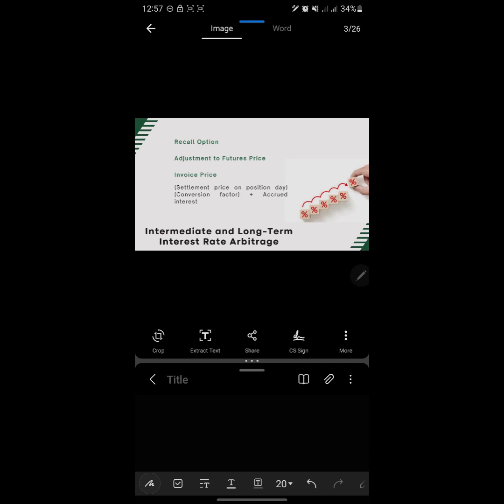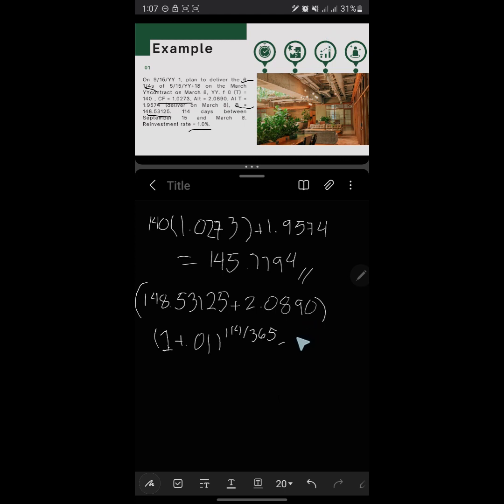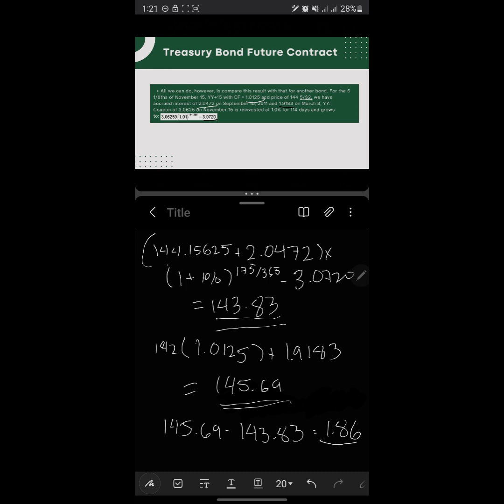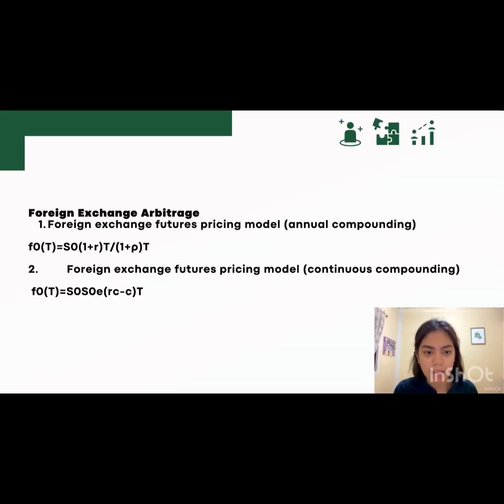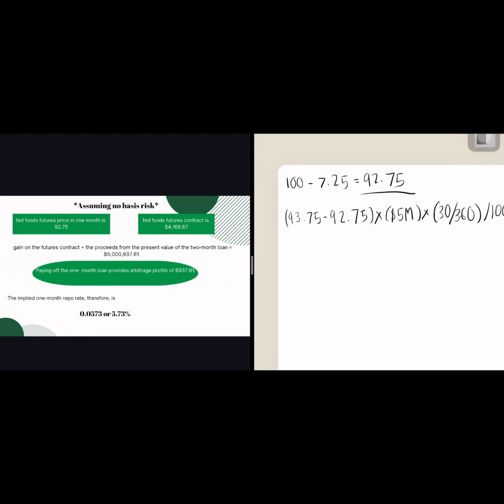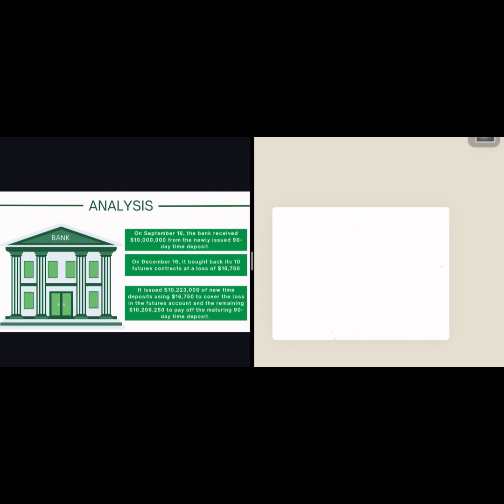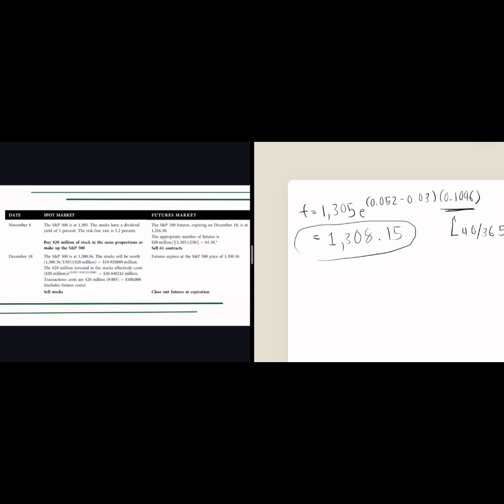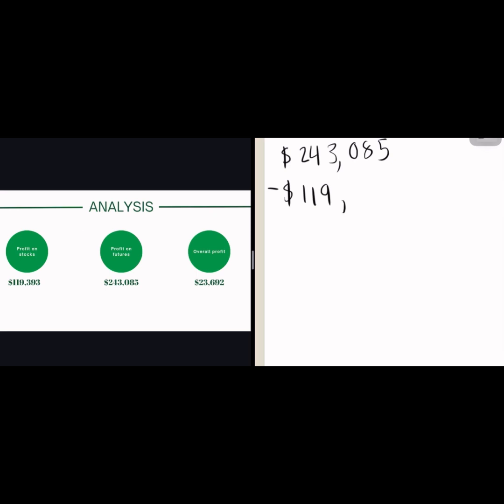CHAPTER 9- FUTURES ARBITRAGE STRATEGIES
GROUP 2 - Financial Derivatives (CHAPTER 9- FUTURES ARBITRAGE STRATEGIES)

MEMBERS-
BATALLA, YVETTE
BRUCALES, PAUL VINCENT
PORTACIO, SHELLA B.

We hope that you enjoy our video presentation! Thank you!